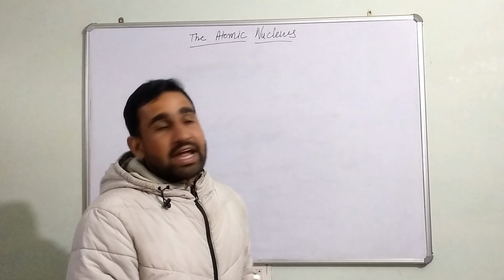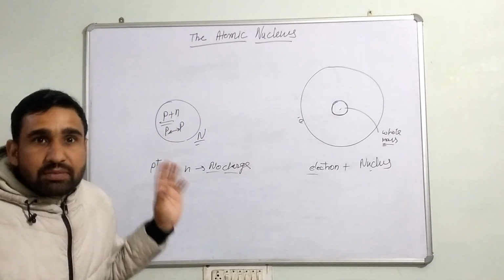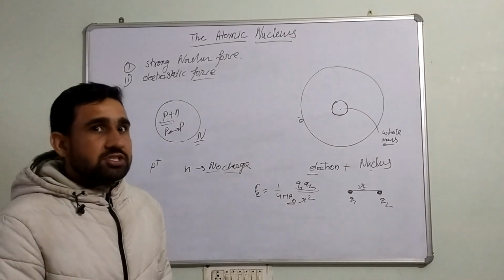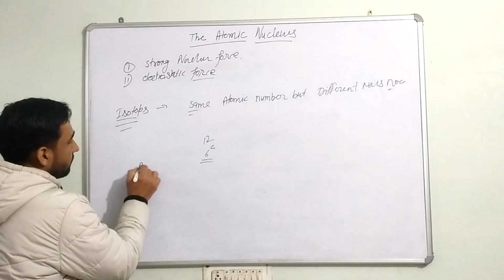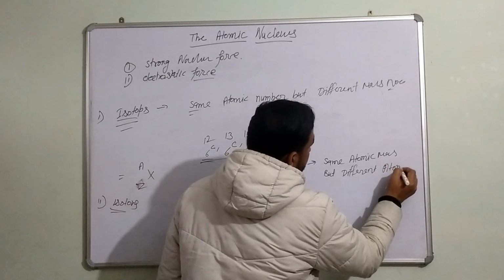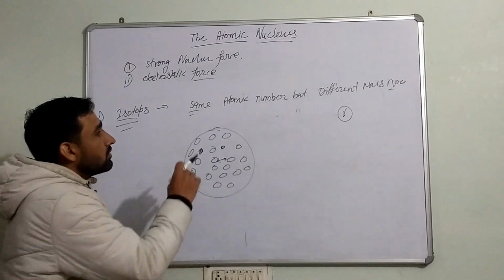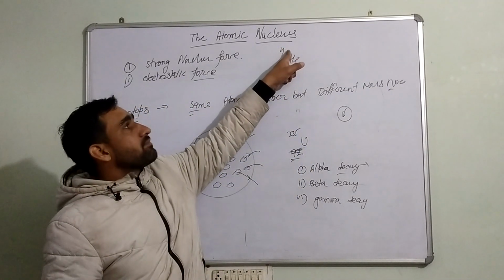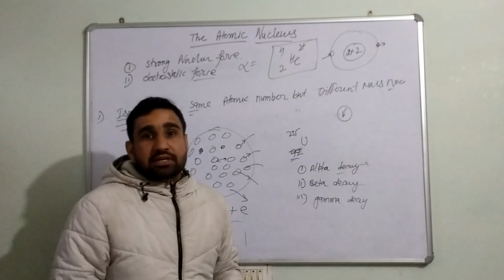Atomic nucleus Nuclear physics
This is the basic video about the composition of the nucleus in English